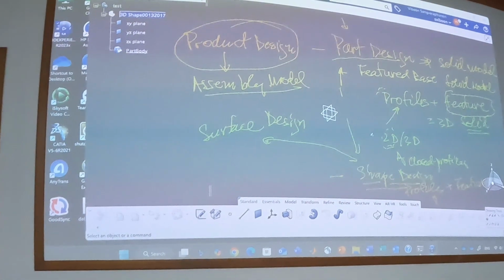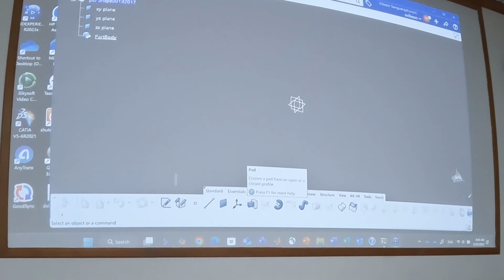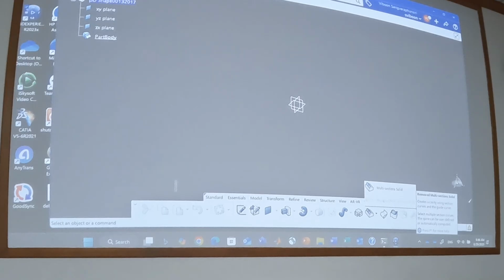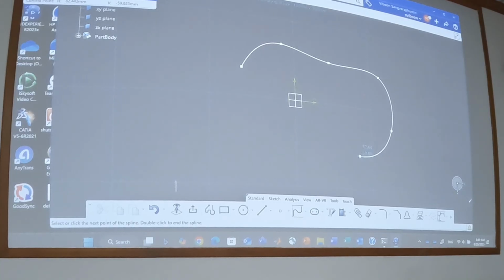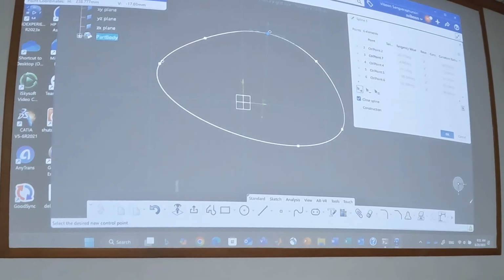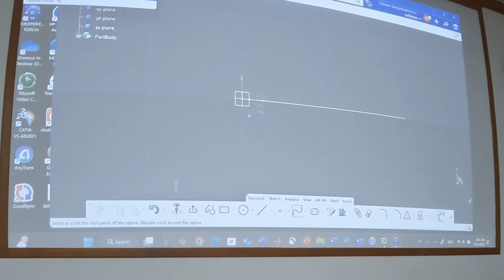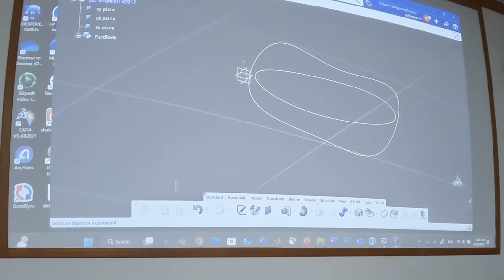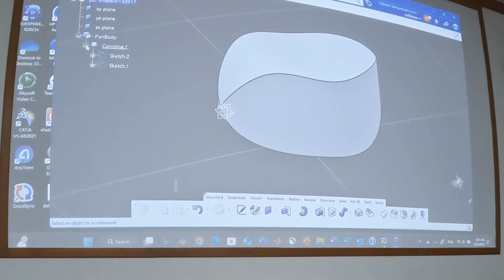CAD wk4 part 1